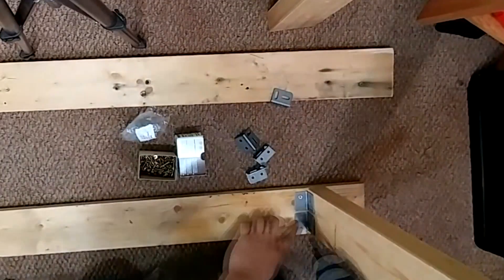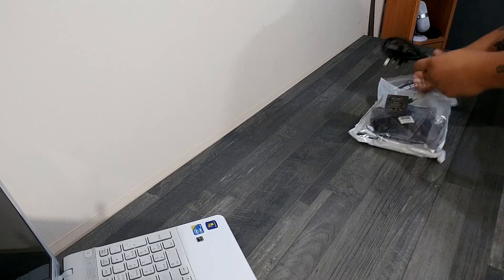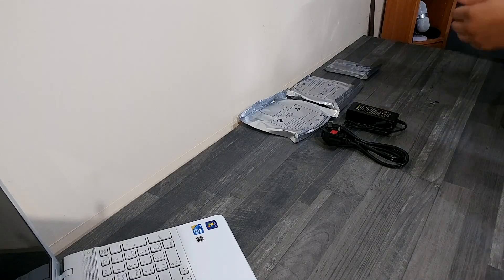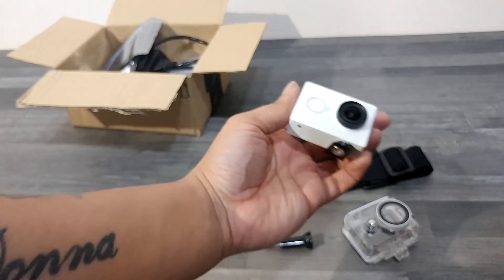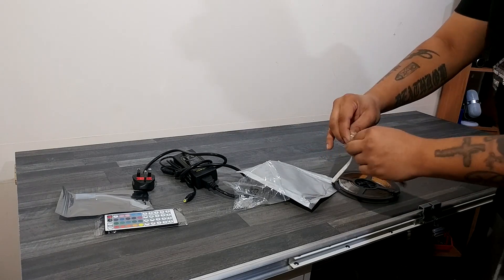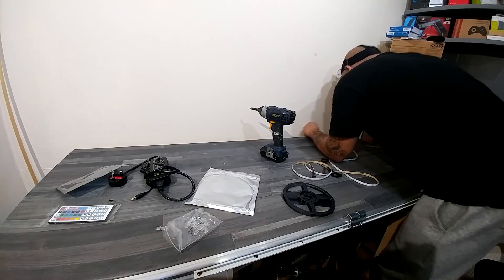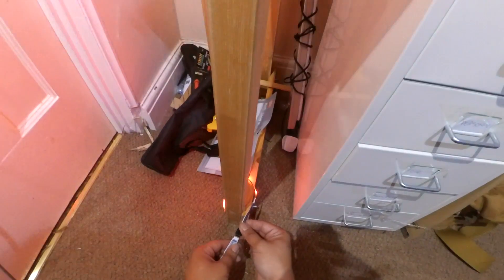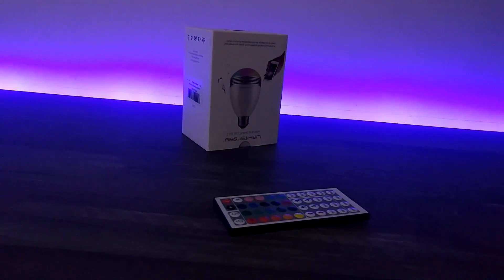Project Geek Desk Pt2 - RGB INSTALLED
This is part 2 of my DIY desk build, on this episode I will be installing custom RGB lighting, to illuminate the geek desk. I will be using the, NICEKER 2 Reels 3528 LED Strip Light Kit from Amazon.

RGB LIGHT KIT

(Project Geek Desk - A Custom PC Table Build)